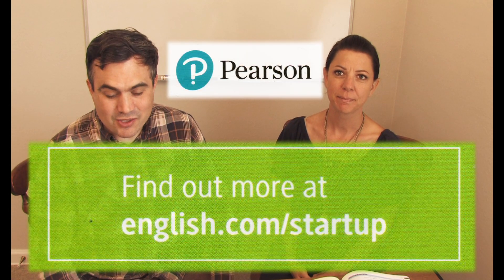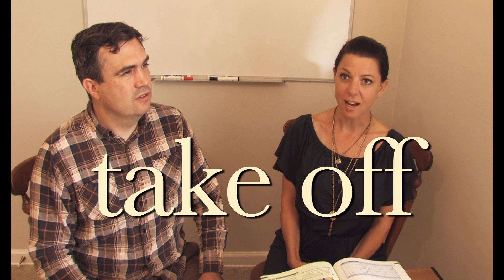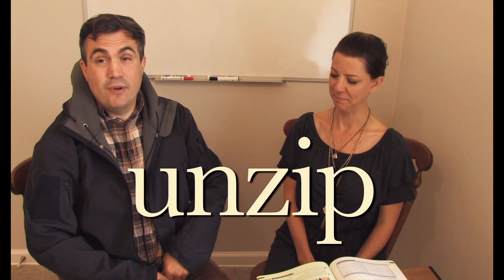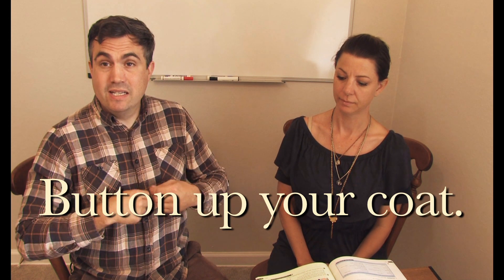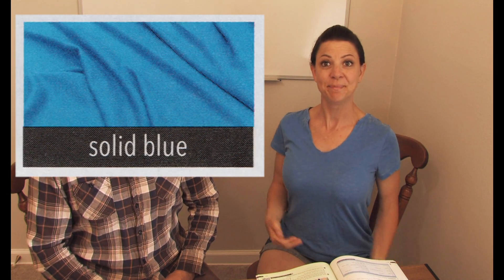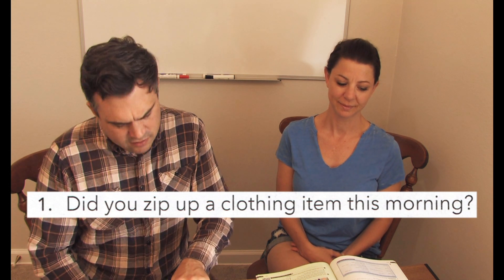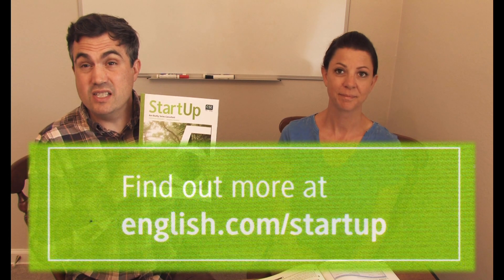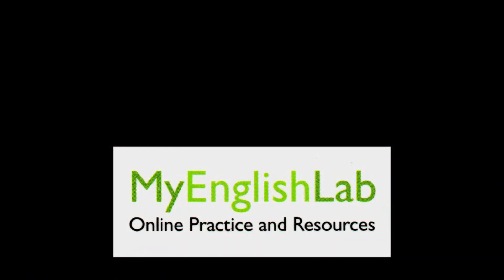Clothing Basics! (Learn English) Intermediate